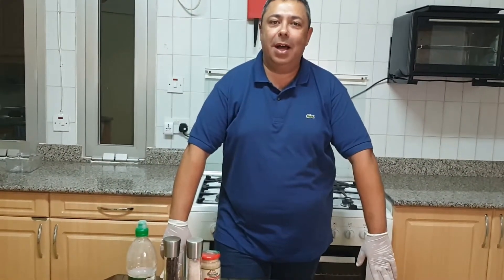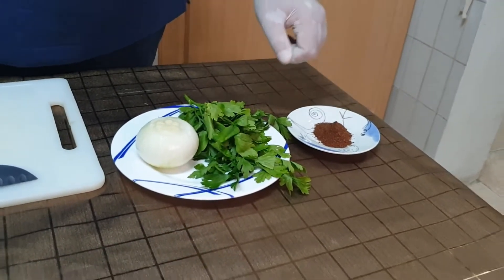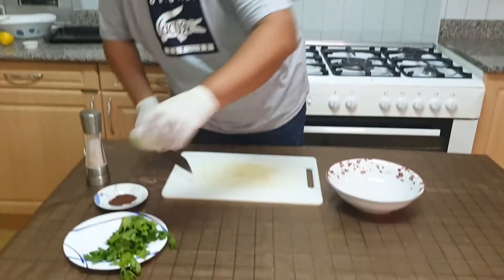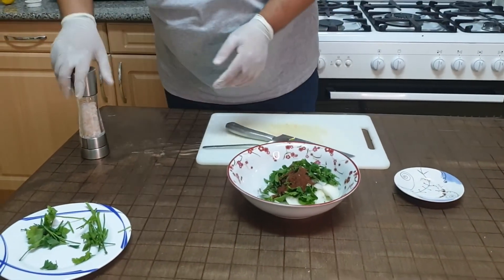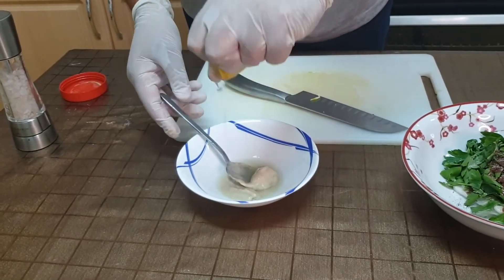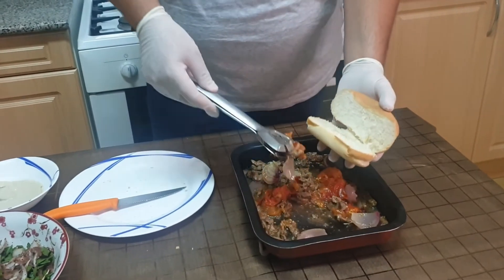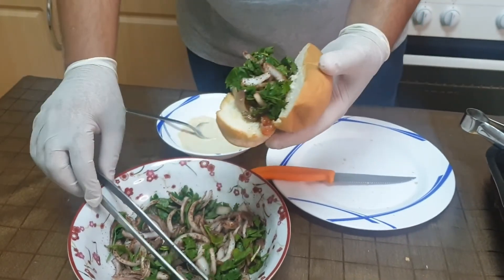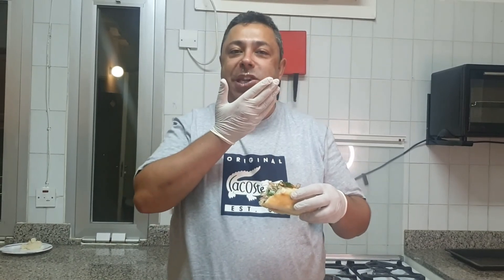Imad's Shawarma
Imad gives us a step-by-step guide on how to prepare an authentic Lebanese beef shawarma.